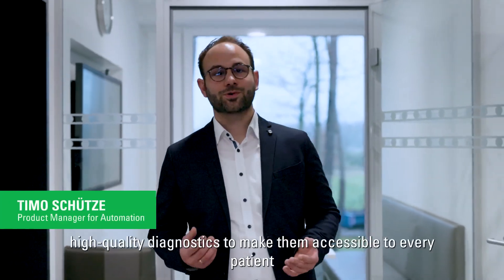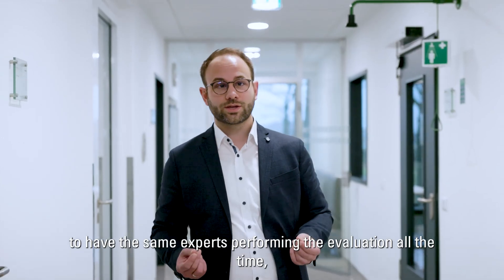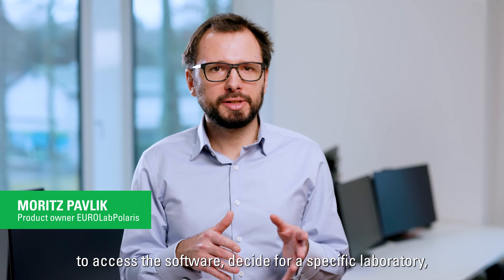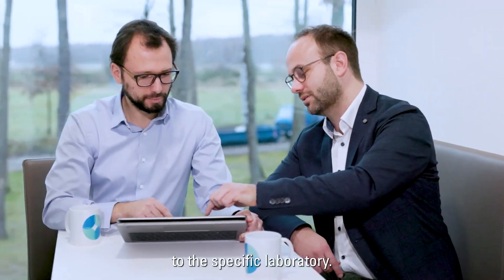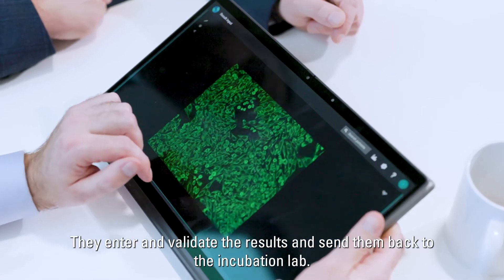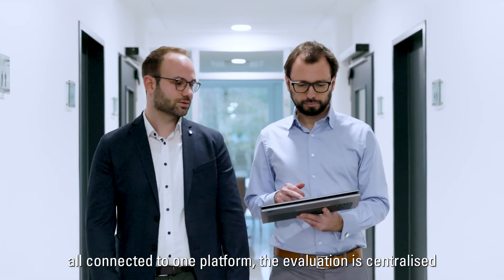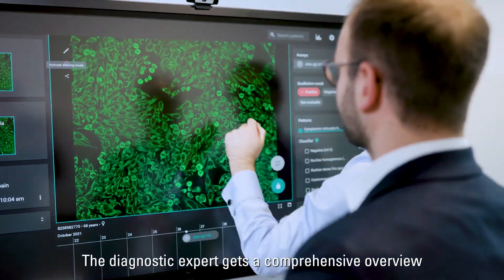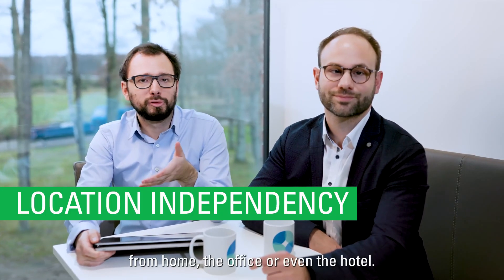EUROLabPolaris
Trendsetting software for intelligently connected IIFT diagnostics
Via EUROLabPolaris, indirect immunofluorescence data can be transferred securely to several locations enabling central evaluation  within the software to make full use of expert knowledge.